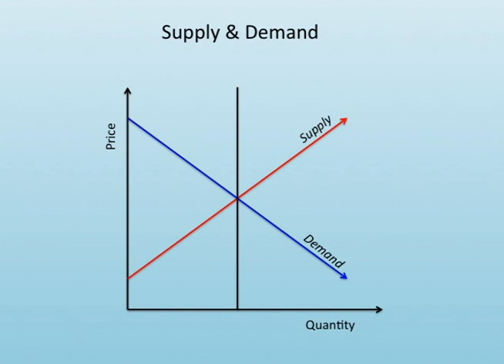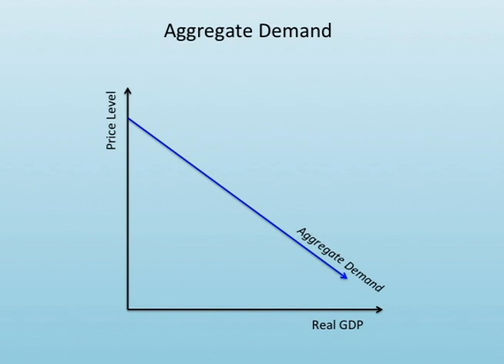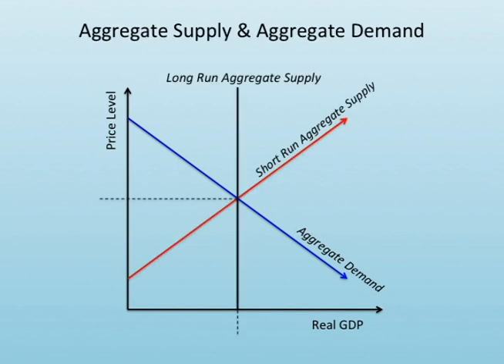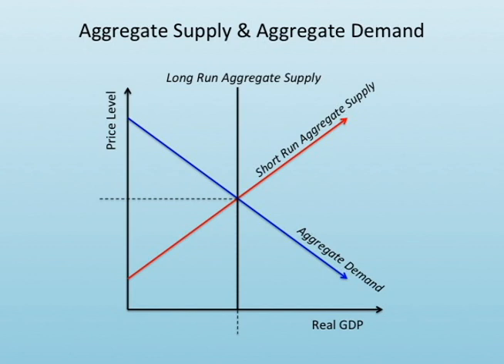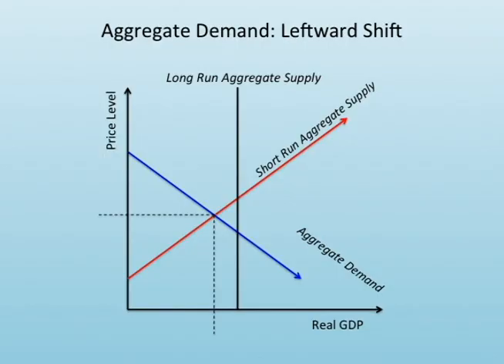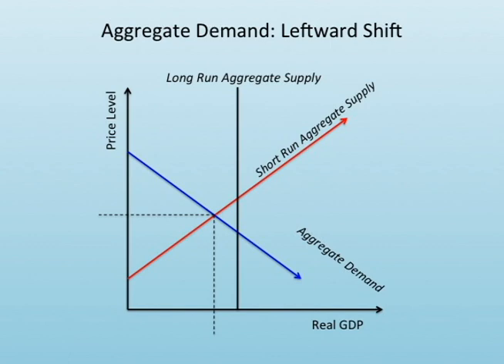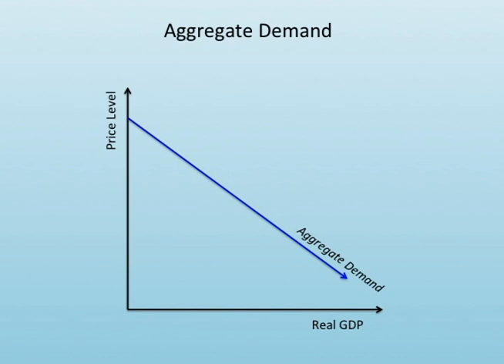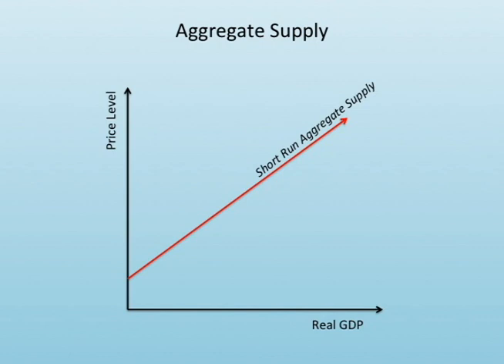Sam Wolfson Aggregate Supply & Aggregate Demand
Sam Wolfson pechakucha presentation for Mr. Rosenzweig's 6th period AP Macro good great big & bad bois